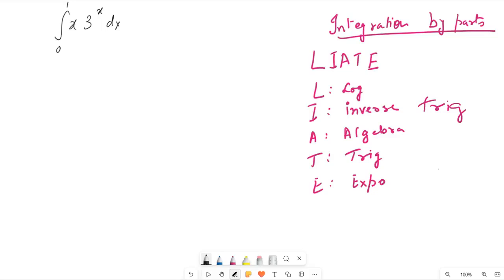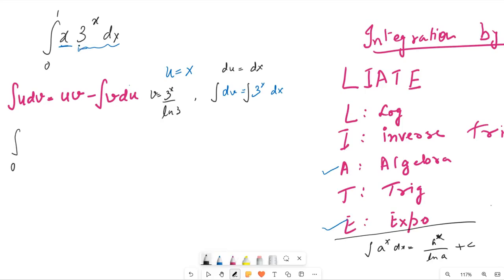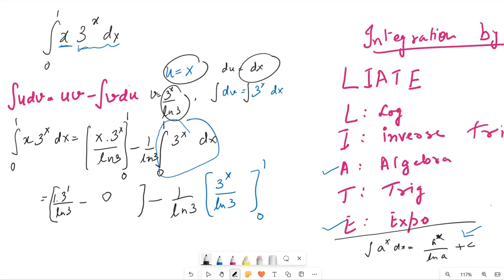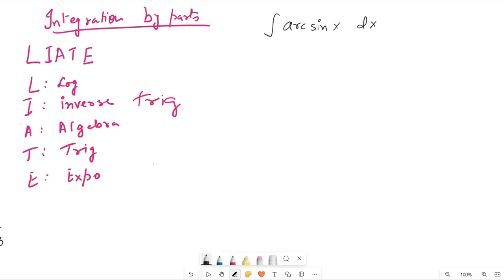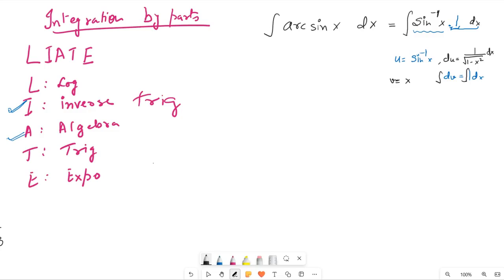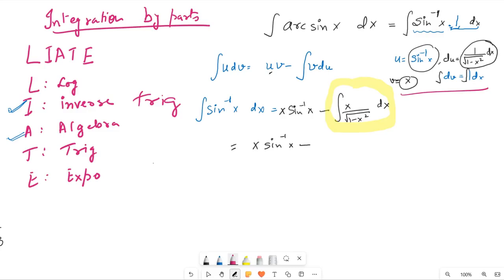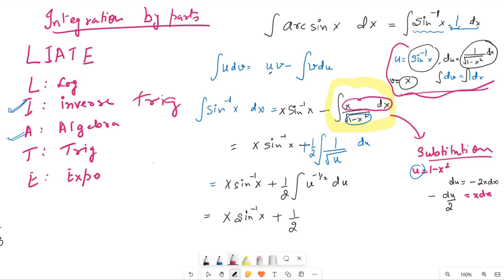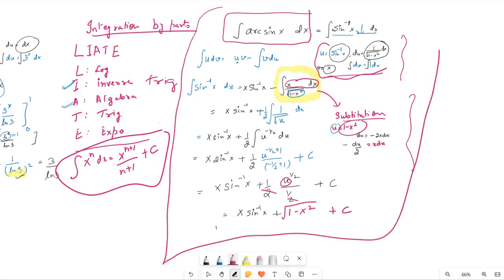Calculus- Integration by Parts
Math1720 section7 1 PArt 3